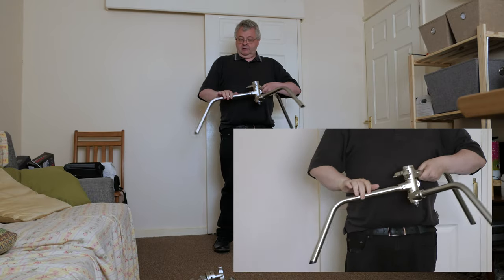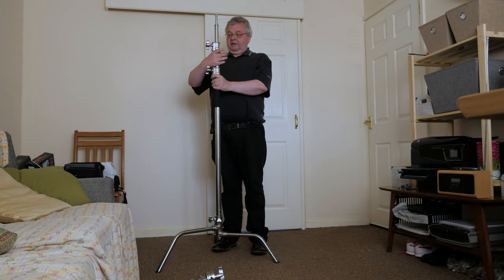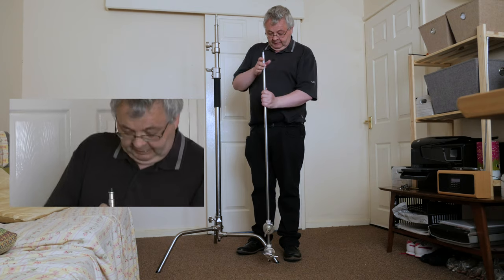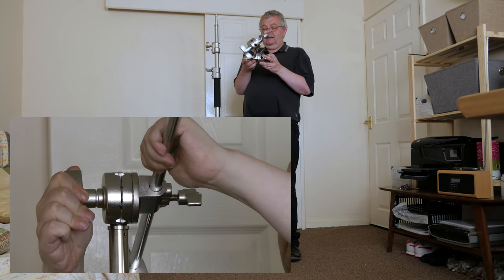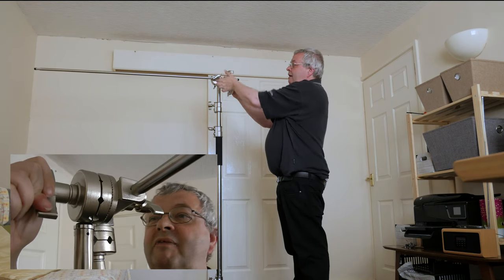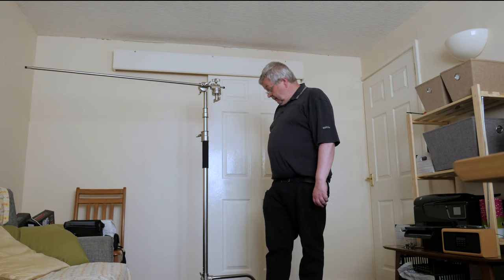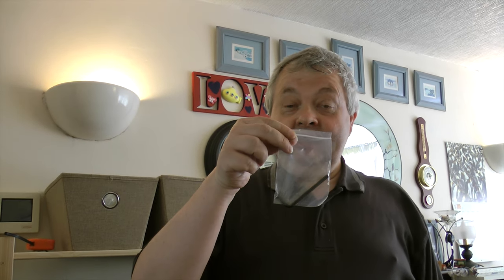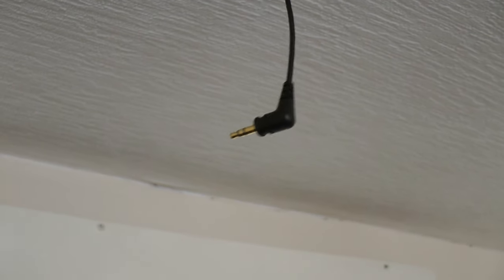Product Review: Neewer C-Stand, (The Assembling) Part 2 - 2019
Back in the summer of 2018 4words media bought the Neewer C-Stands 2018ver. This is the assembling and a look at them (or the one of two as in part 1, where we unboxed one of them. To see how they were shipped to us?  Maybe with a part 3 their Uses, we'll put them to use, over the next year or so, and film when we can.

Camera - Phil Wainman
Presenter and Edit - Joe Ogden